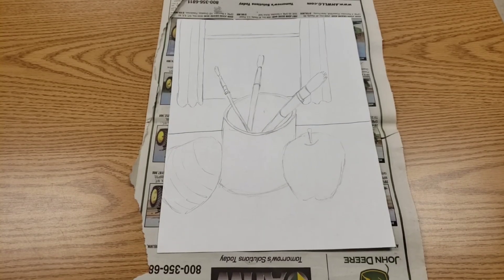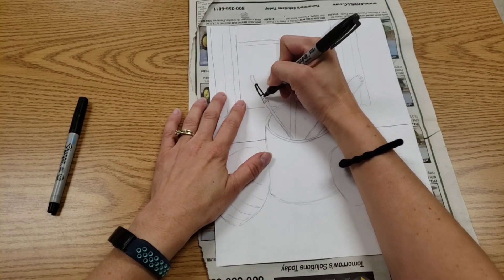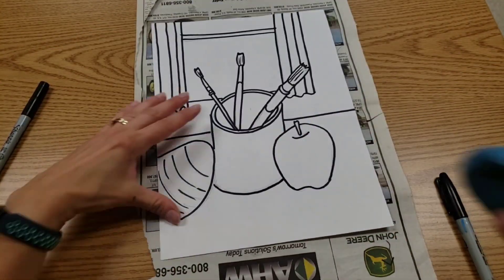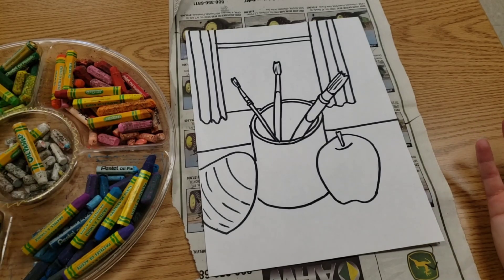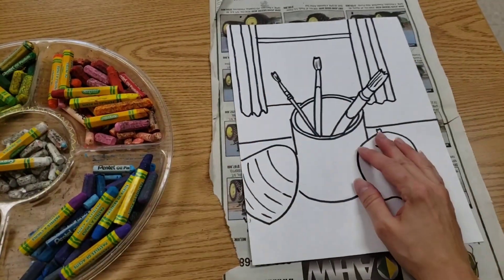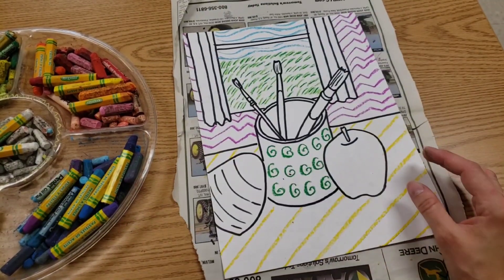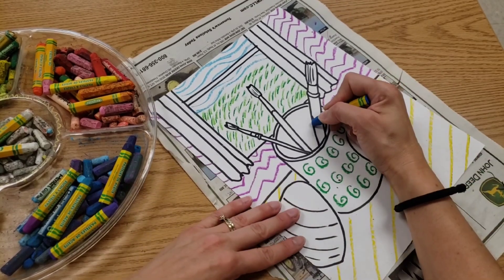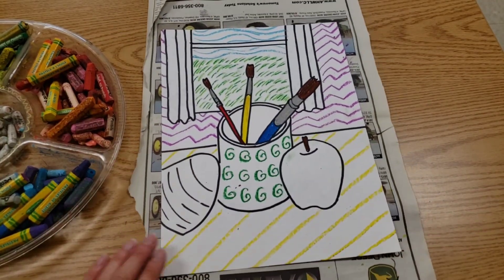Henri Matisse Still Life, Part 2